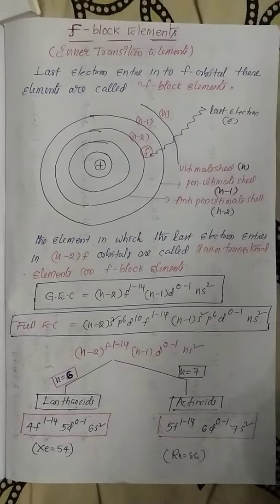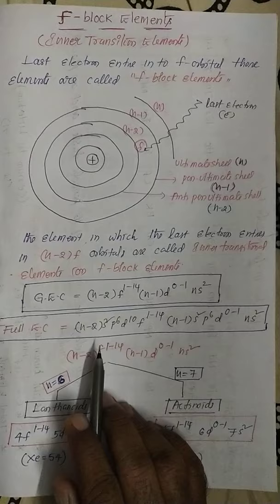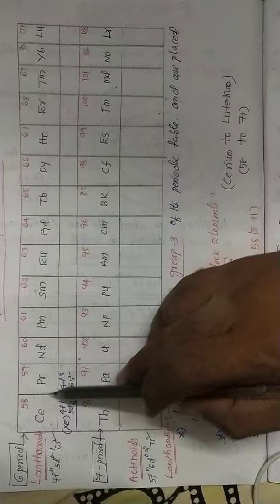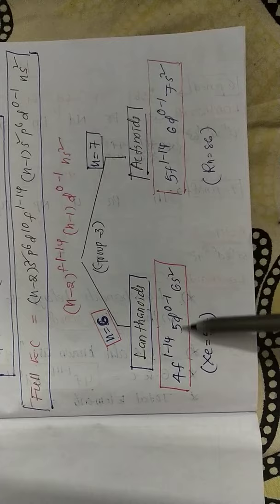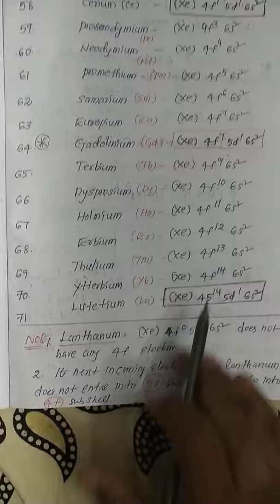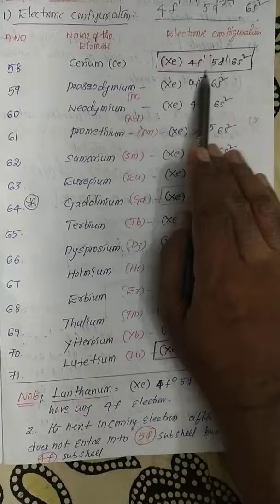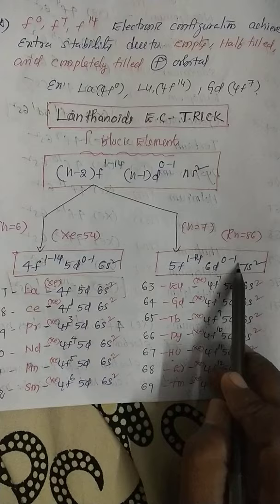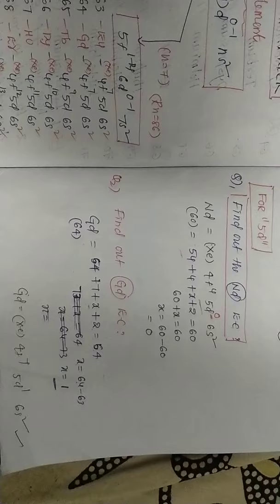f- block elements - 1(PS)